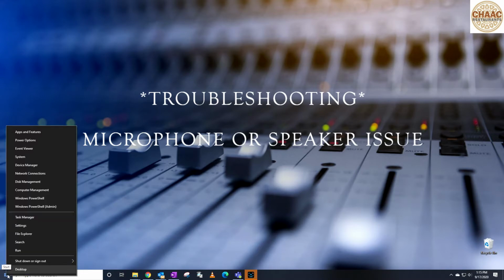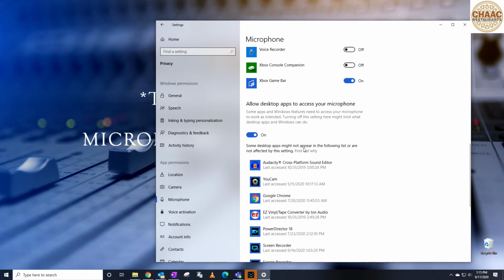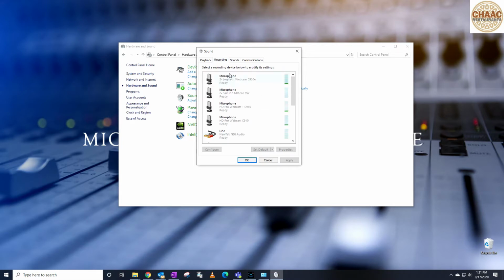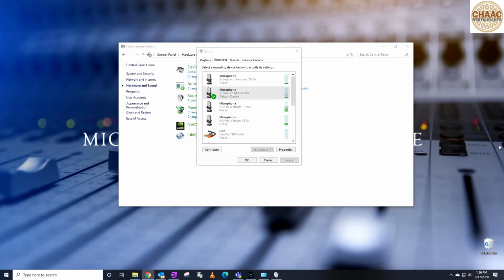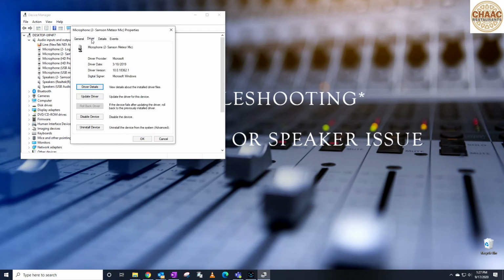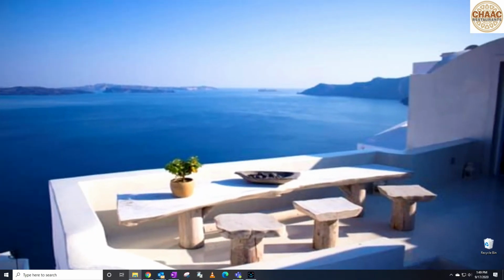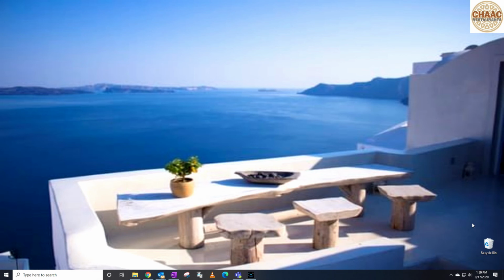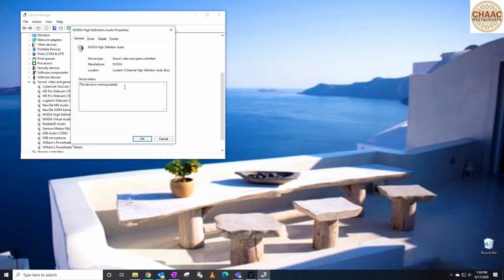Microphone and Speakers Troubleshooting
Troubleshooting microphone and speaker issues on a Windows 10 computer.